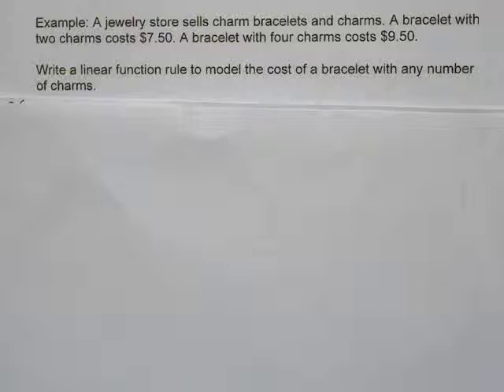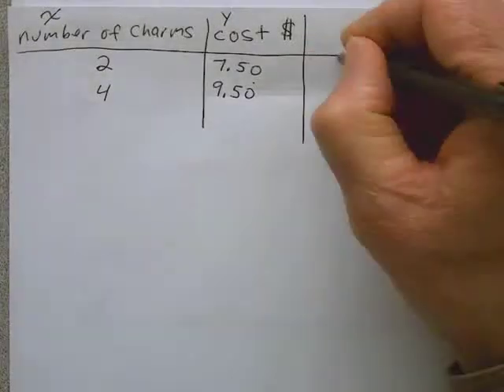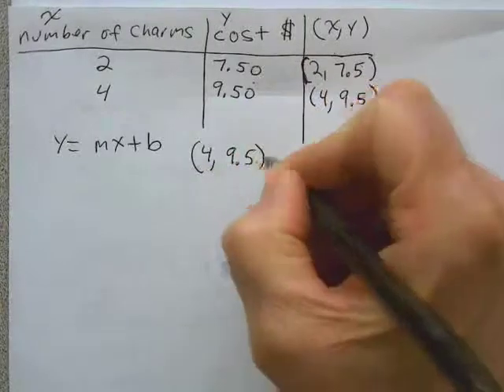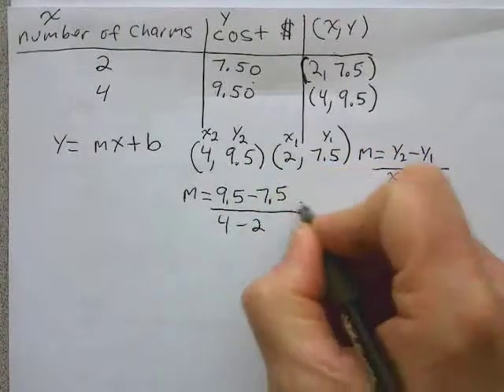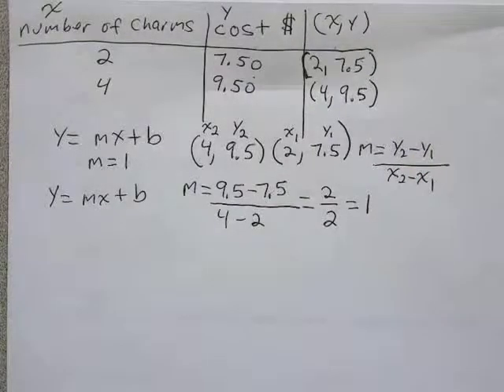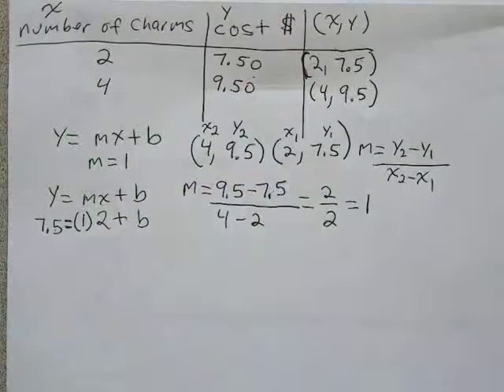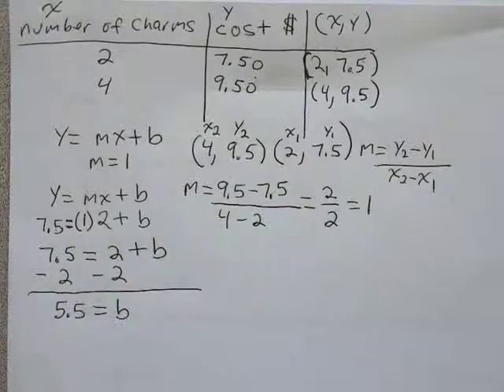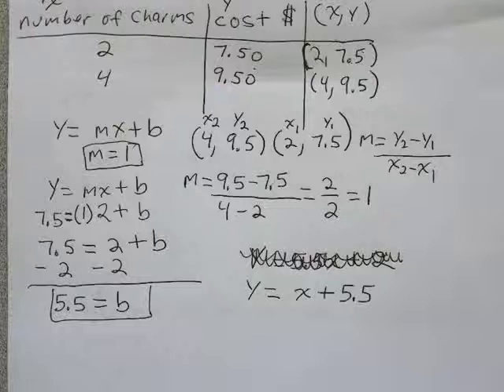08,5 part 2